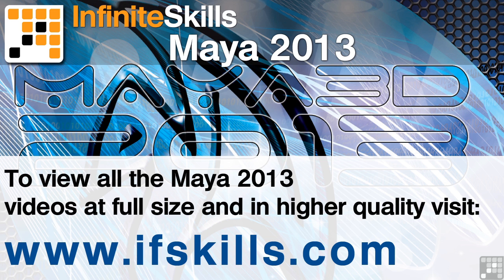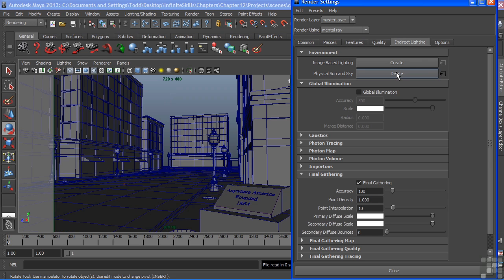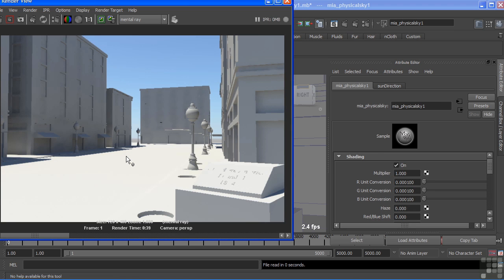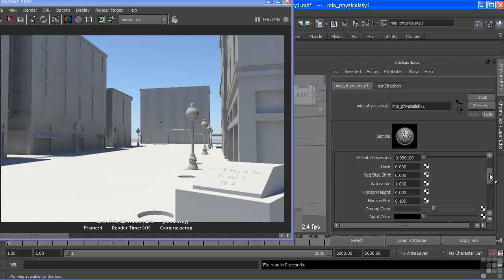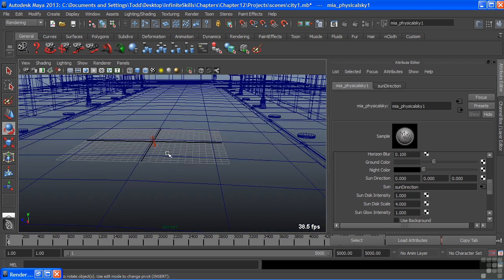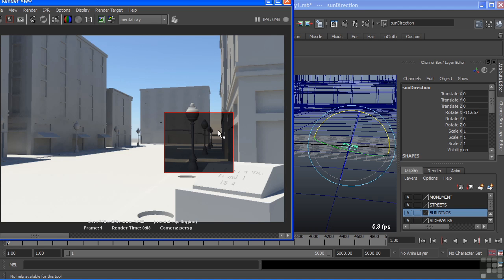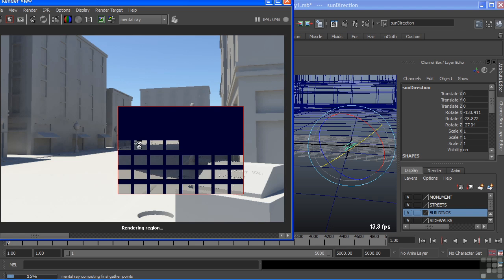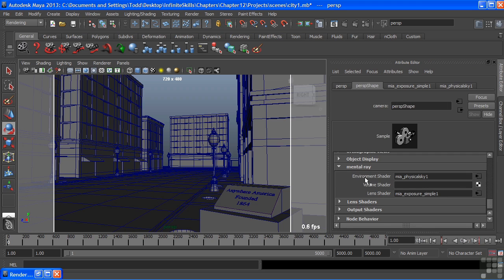Maya 2013 Tutorial | Creating the Sun and Sky